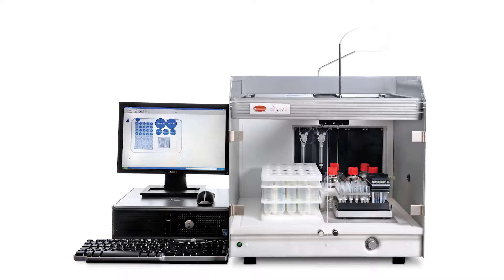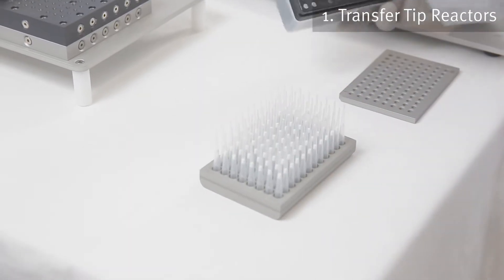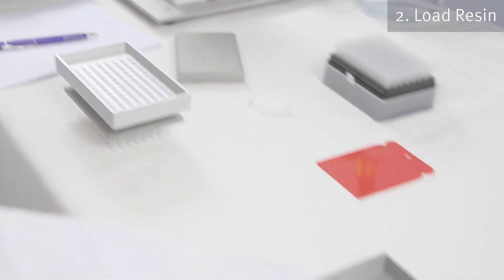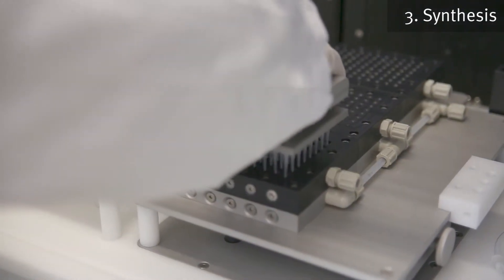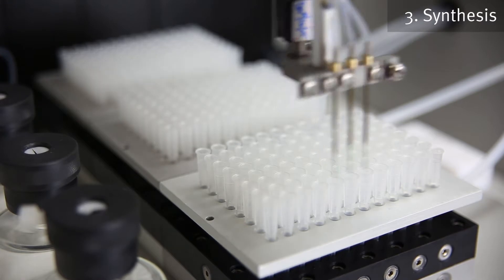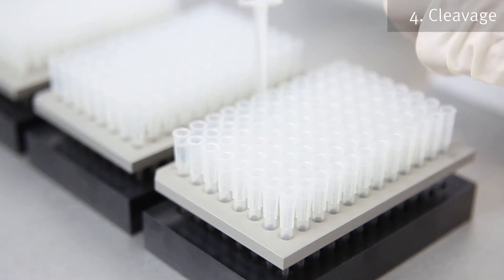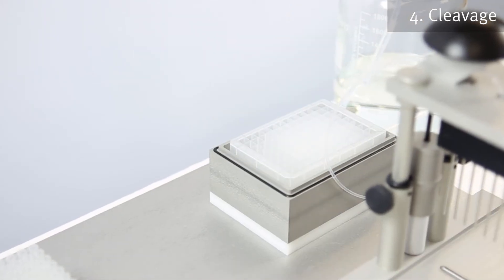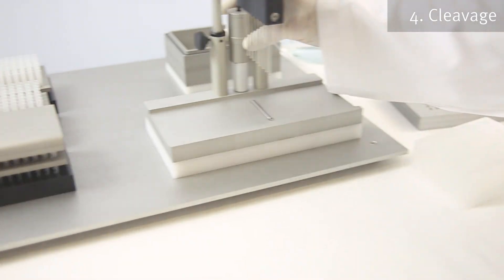Tip Synthesis on Syro Peptide Synthesizers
You can synthesize up to 576 peptides at the same time with the tip synthesis technique on Syro peptide synthesizers. Learn more about the process in this video. You can also read more in this brochure